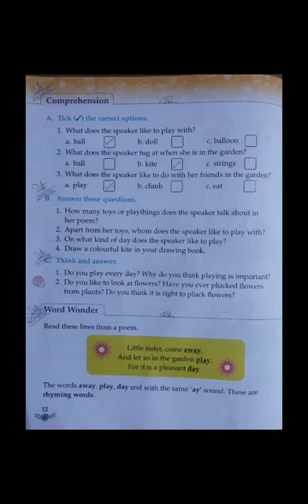CBSE Class - 1, Subject - English Literature, Chapter - 2 ( Out in the Garden ), Date - 14/06/21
Exercise - B ( question - answer )  of chapter - 2 ( Out in the Garden ) .